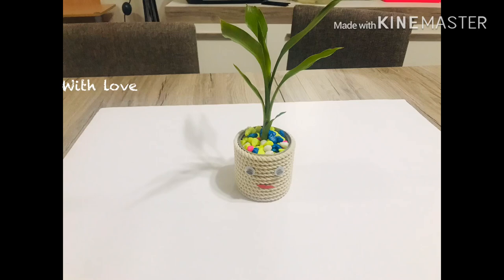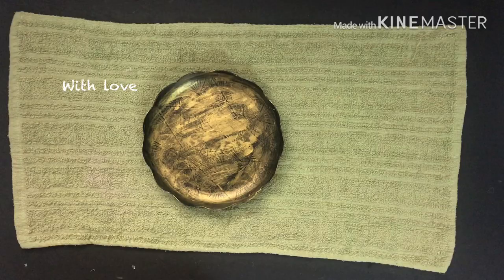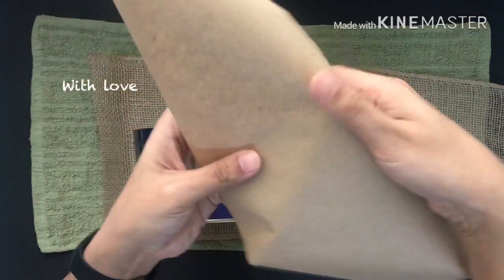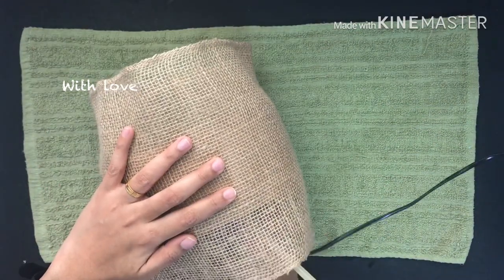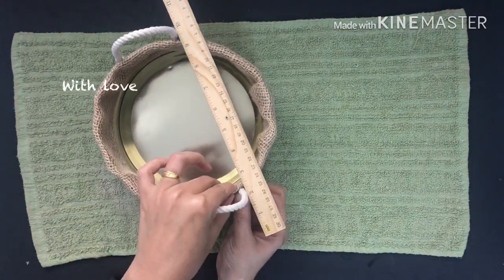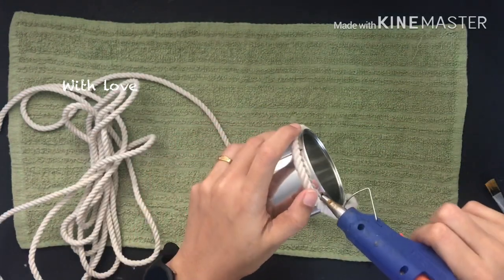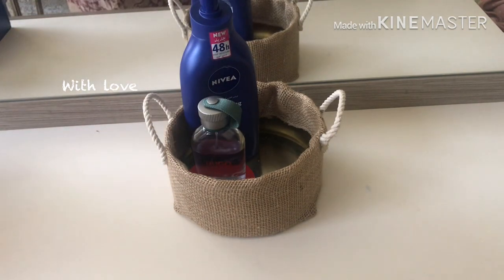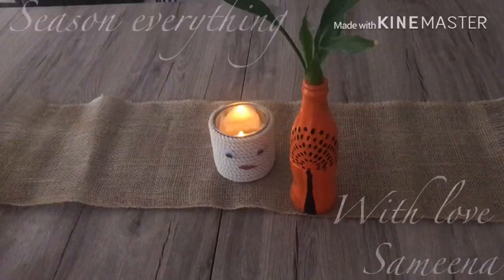DIY organisers, diy home decor, best out of waste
DIY home and kitchen decor, diy organisers, dining table organisers, dressing table organisers, low budget organisers and decor